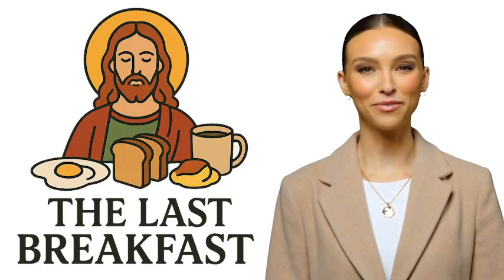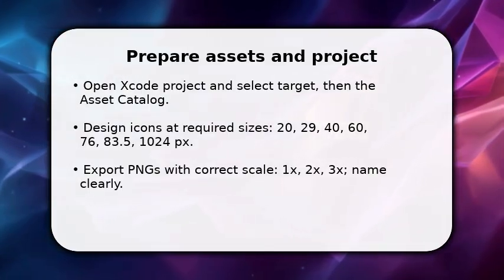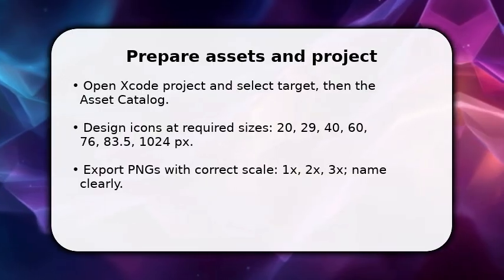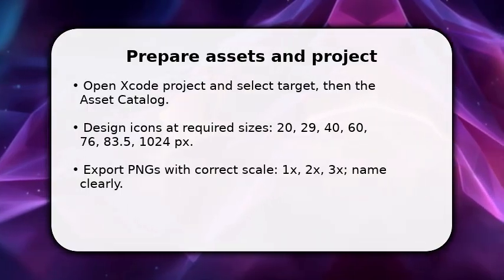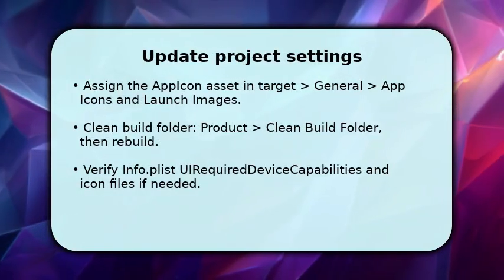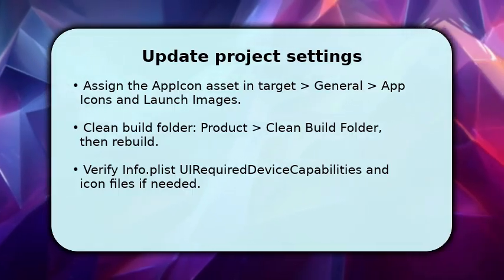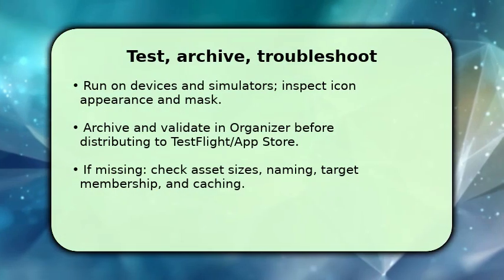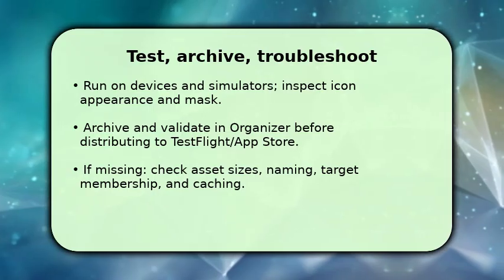How to Change Ios App Icon - Full Guide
Discover the step-by extricate process of changing your iOS app icon. This comprehensive guide covers everything from backing up to installation, ensuring a smooth transition for both developers and users alike.

change iPhone App Icon, iOS Application Icons Guide, How To Change Your App Icon on an iPad or iPhone, Modify iOS app icon step by step, Resetting your application's visual identity in the Apple ecosystem, Apple Developer Documentation for icons change process, Troubleshooting common issues when changing Android and iOS app Icons, Best practices for updating mobile applications